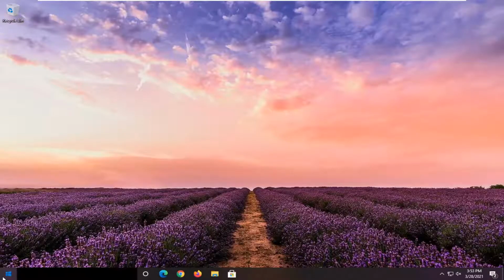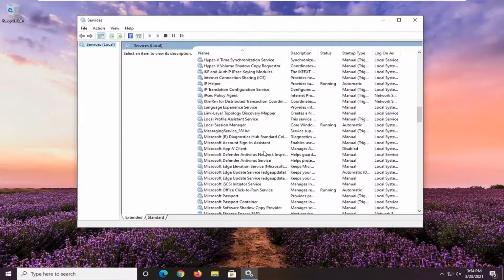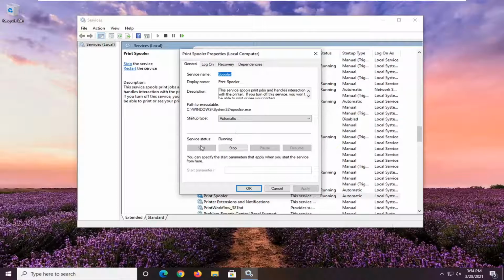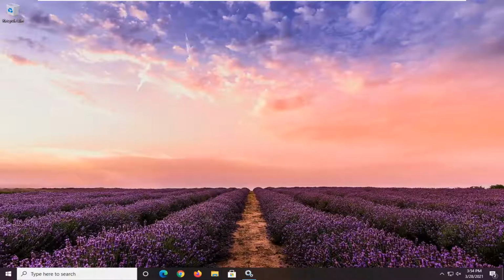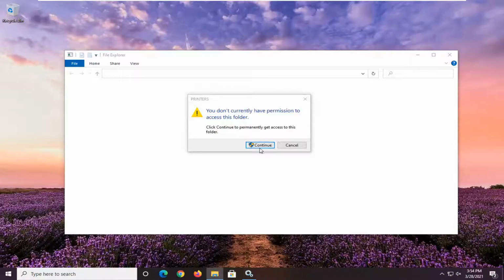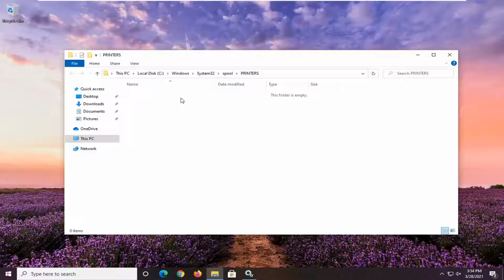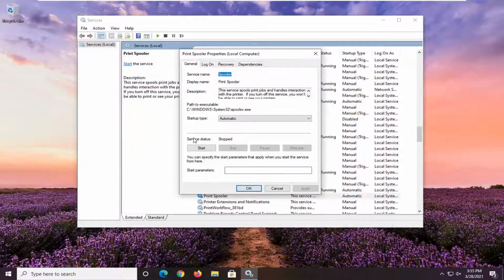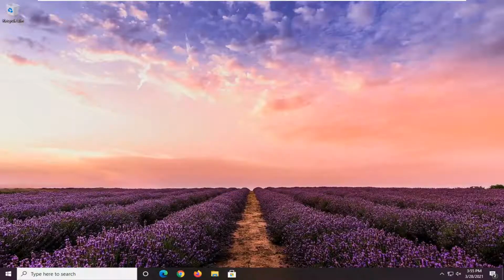How to Fix Print Spooler Error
File path:
%WINDIR%\system32\spool\printers

Some users may get a “print spooler service” error when you trying to install a printer in Windows that says:

Operation could not be completed. The print spooler service is not running.

To solve this error, try the following steps.

print spooler error 1053 the service did not respond
print spooler error 1053
print spooler error 2114
print spooler error 7034
print spooler error 87 the parameter is incorrect